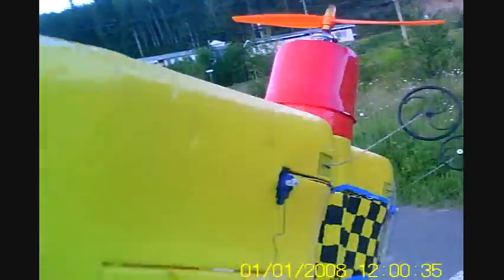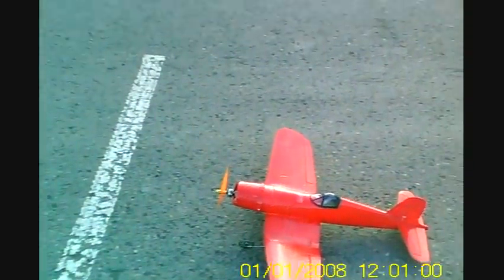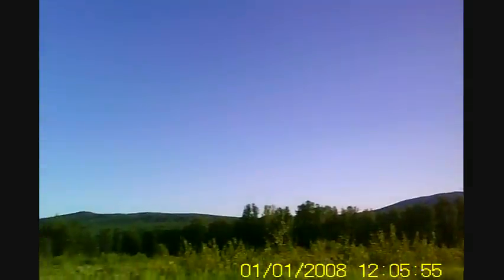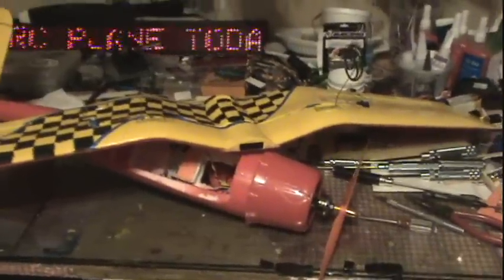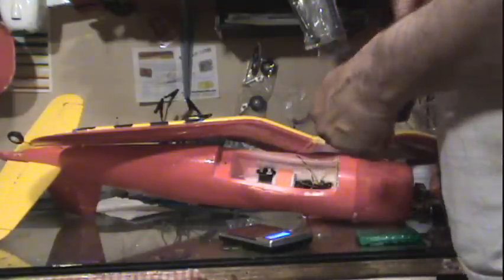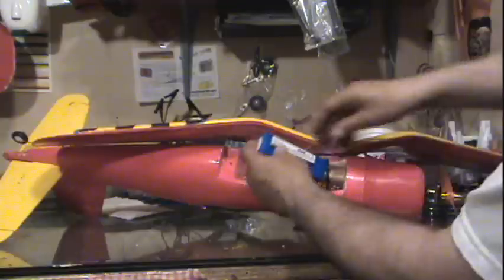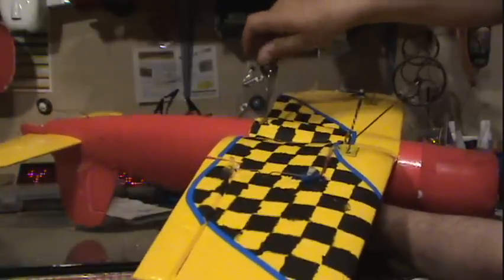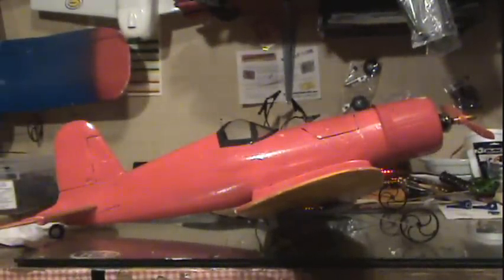gws corsair brought back to life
one of my early builds and a great plane the gws corsair. with a new lipo and a bit of mods it flys again after a few years on the wall.